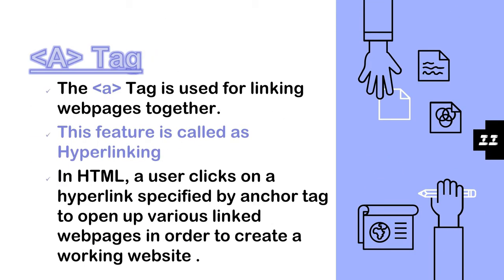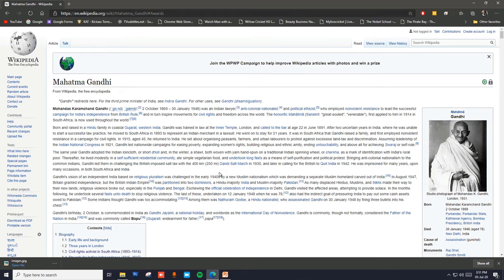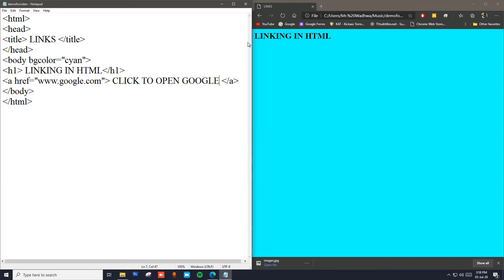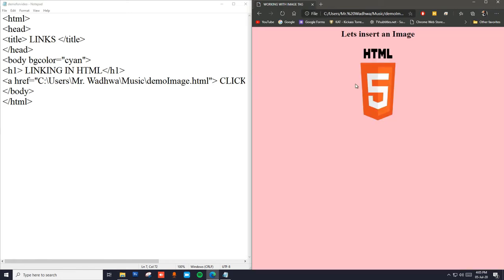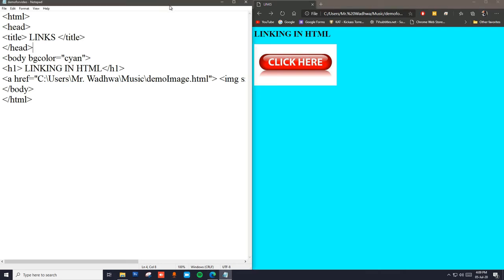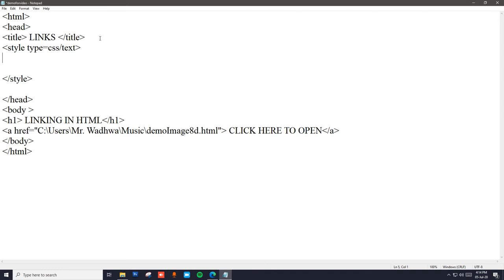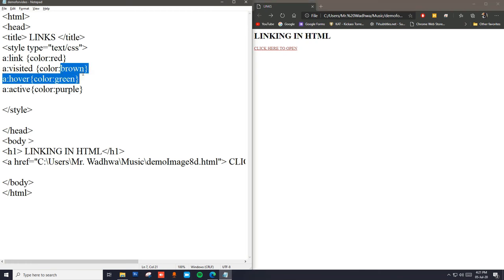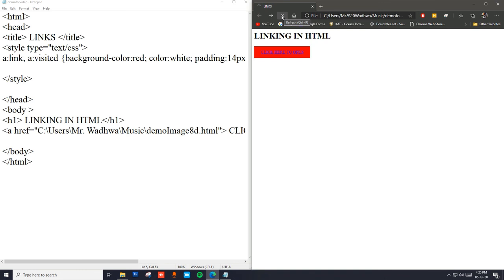Grade VIII || CH- IMAGES,LINKS AND FRAMES || PART-2 || CIS, Phagwara